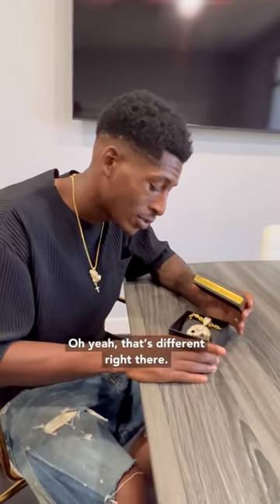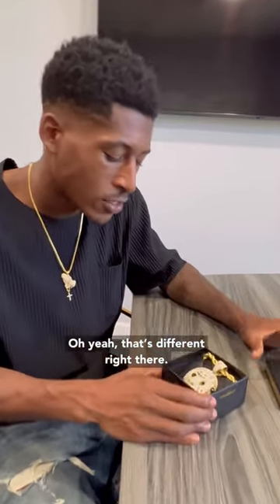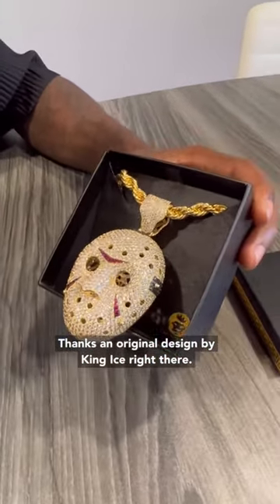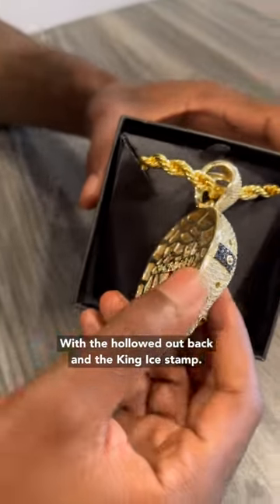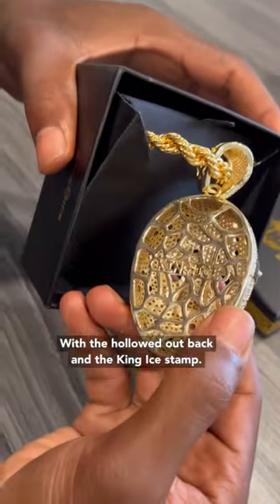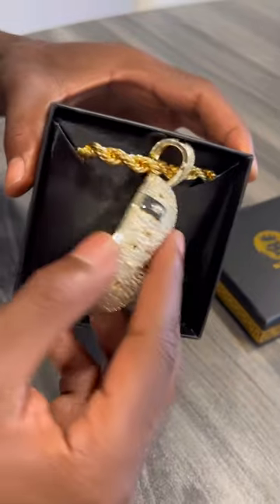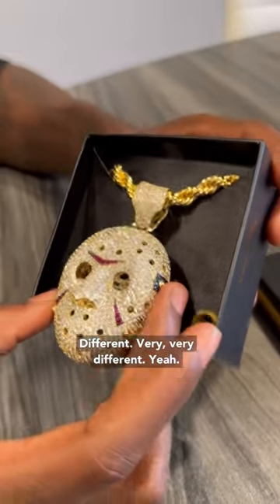King Ice XL Hockey Mask Unboxing 🔥